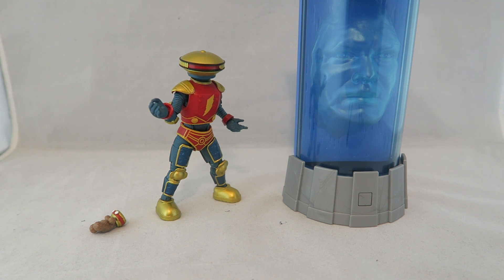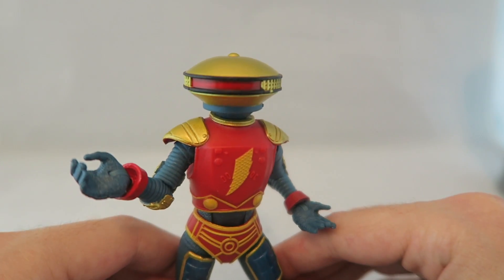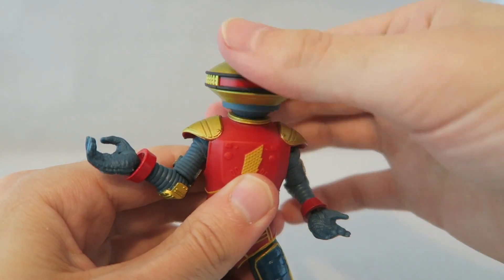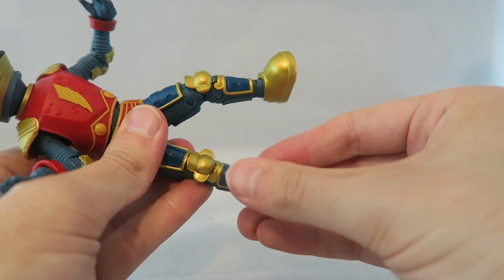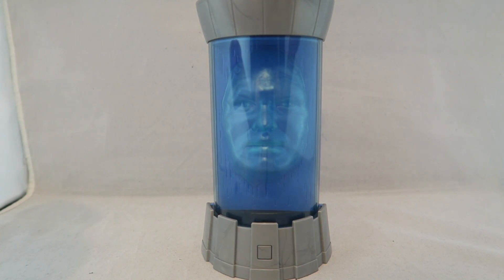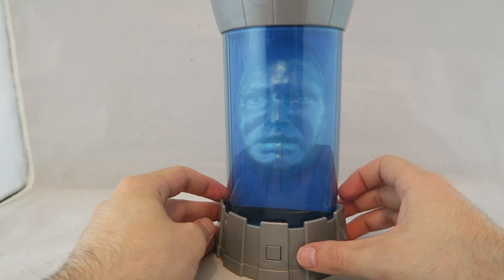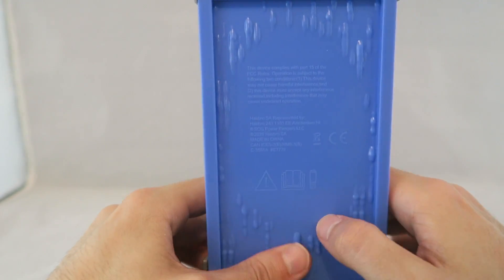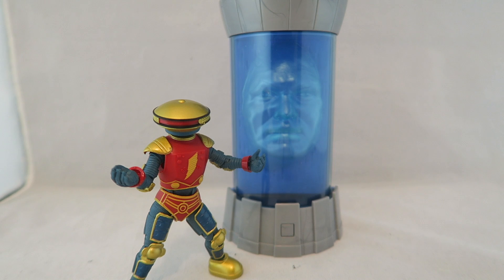Power Rangers Lightning Collection Zordon & Alpha Exclusive Set Review & Comparison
Welcome to my review of the Walmart Exclusive Zordon & Alpha 5 Lightning Collection Set. Are these the best figure released for these 2 so far?